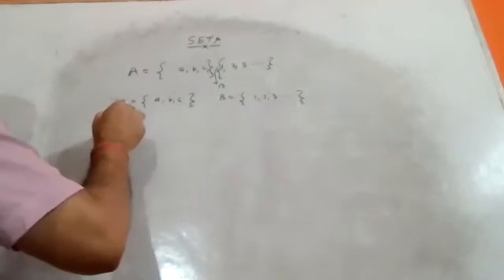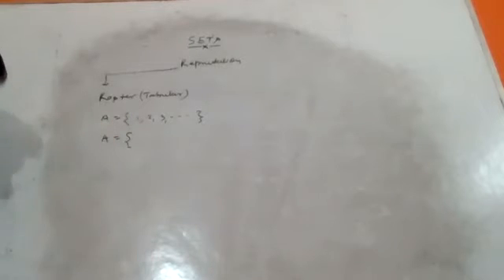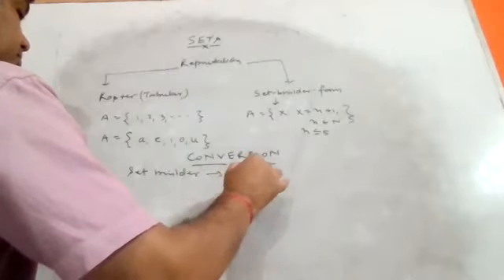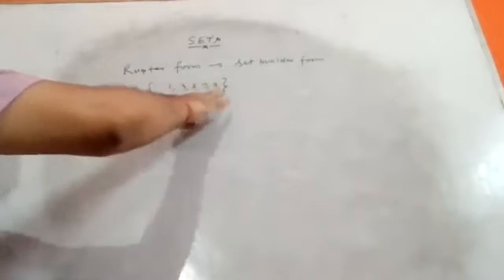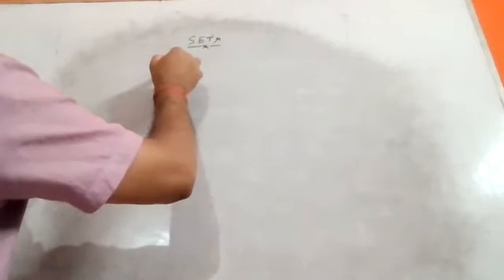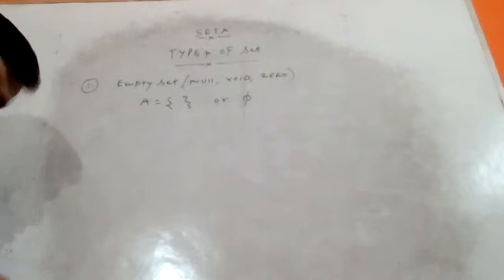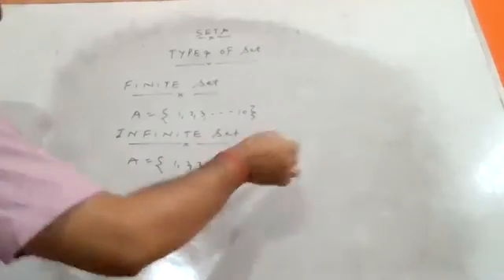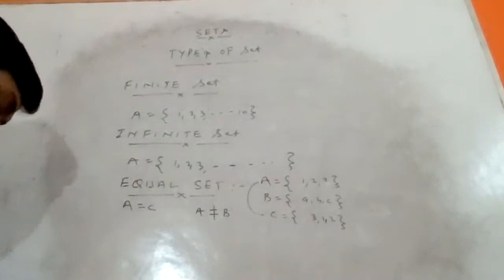Class 11 A_Maths_Ch1_Sets_19June